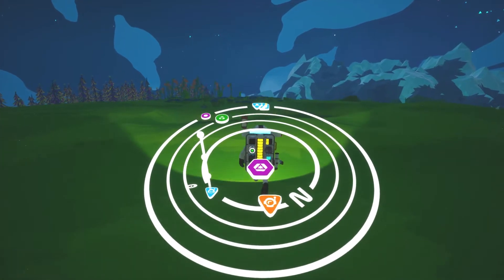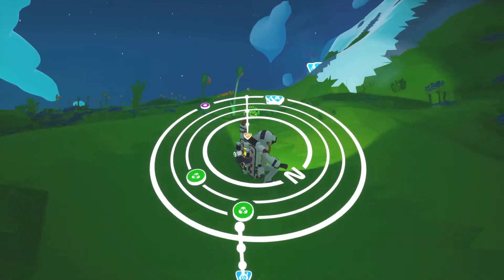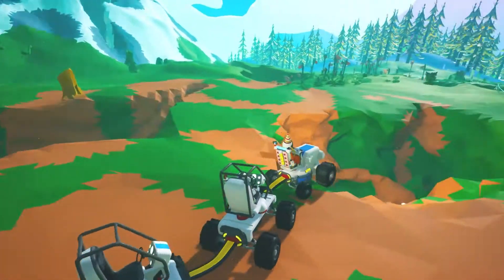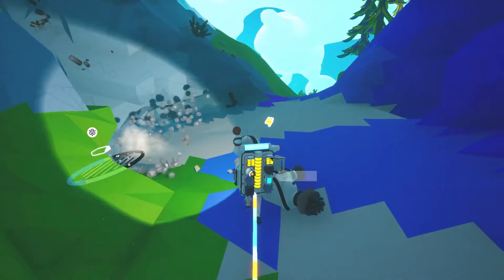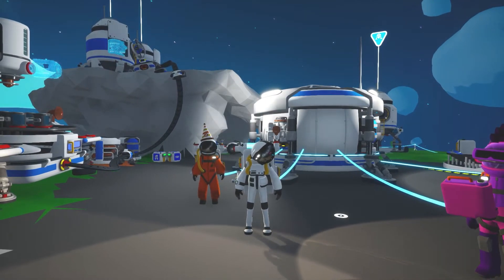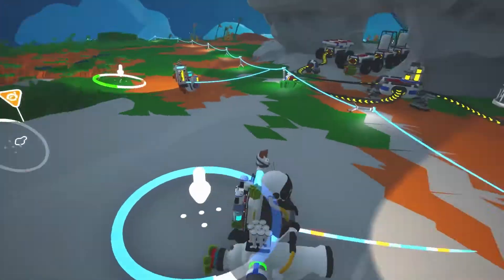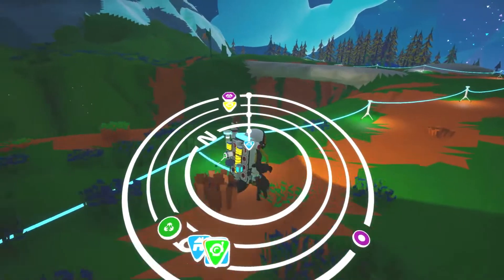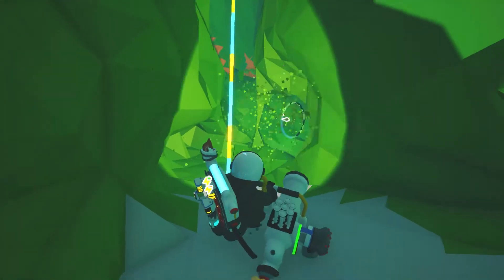Finding Holes In Astroneer!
In this video we play some Astroneer and I get a little lost, we start working on the base to get ready for the next step!

Join The Minecraft Survival Server! 1.17 - mc.hatefulbox.com

Social Accounts!